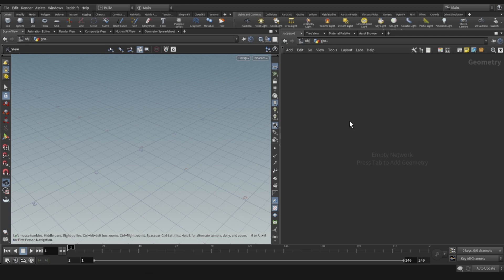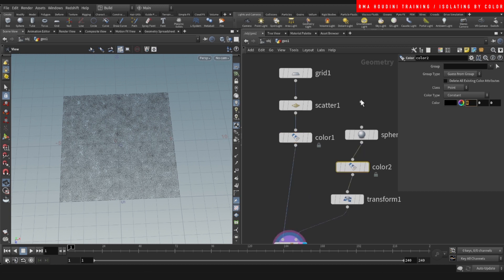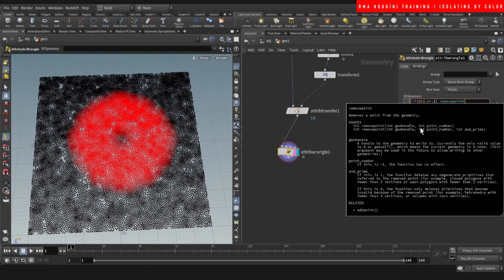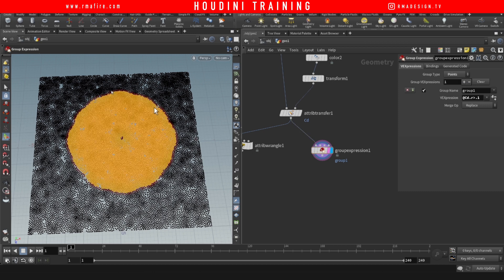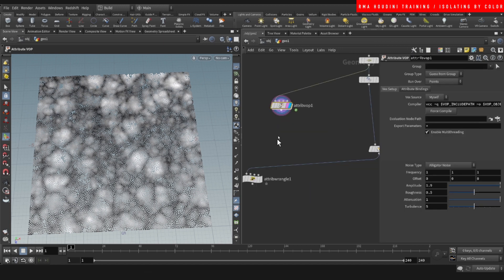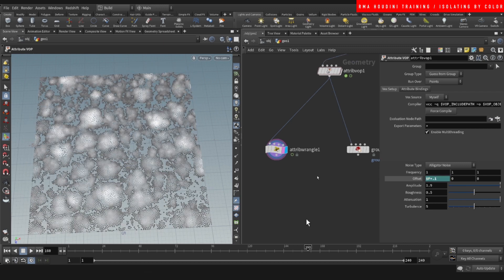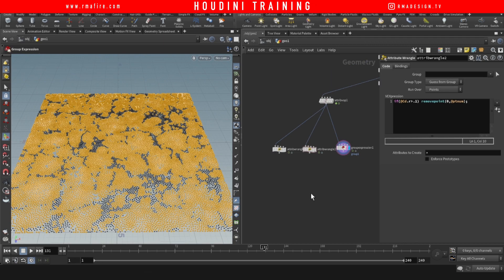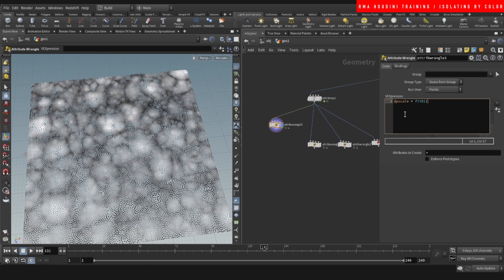Isolate objects by color in Houdini | FREE TUTORIAL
Learn how to isolate any kind of geometry using color, we will learn a few different technics on transferring color from one geometry to the next or utilizing the color attribute on the geometry to split it. We are going to cover a few methods, including wrangles and group expressions. The following tips will will benefit simulation sources and control over geometry that needs to be split in art directable ways.